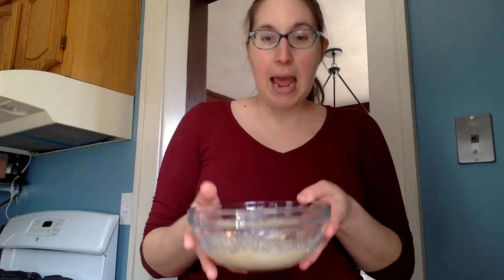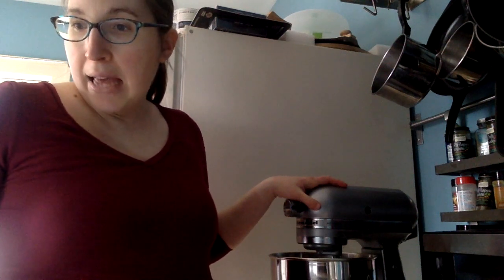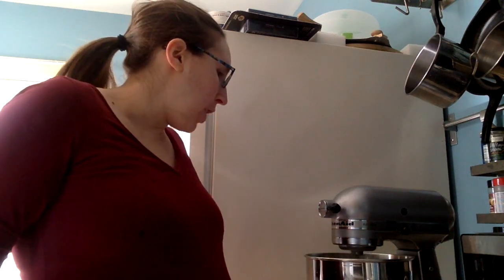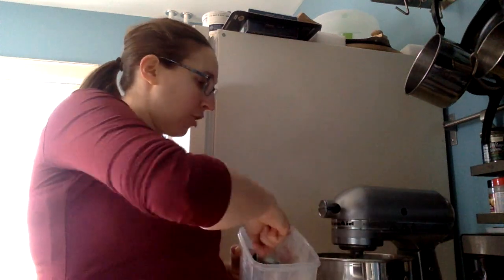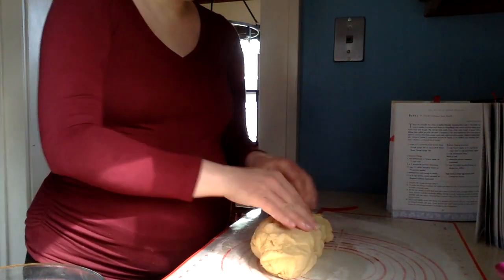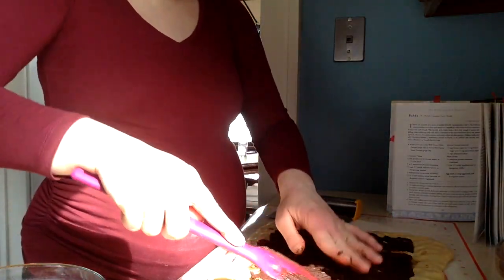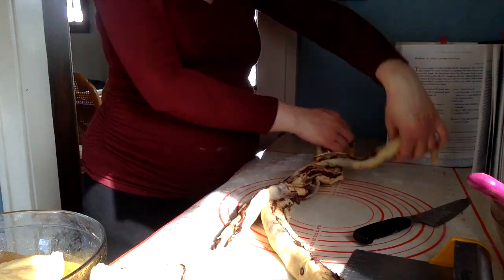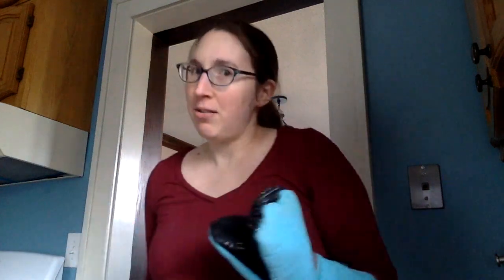Baking Babka with Bernhardt in the Bayit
Join Jorie Bernhardt, Director of Youth & Family Programming at Temple of Aaron Congregation in St. Paul, MN, in her kitchen for a tutorial on how to make chocolate babka!